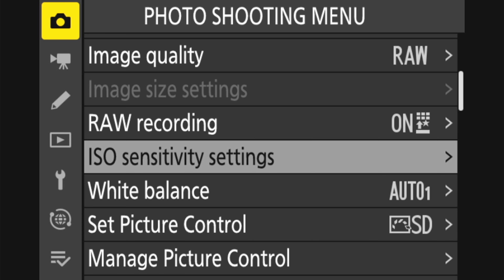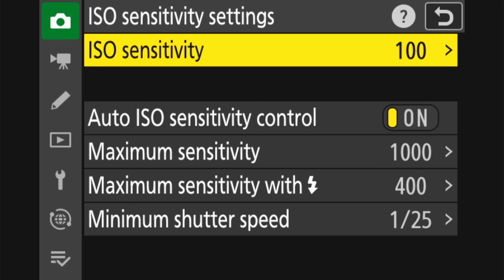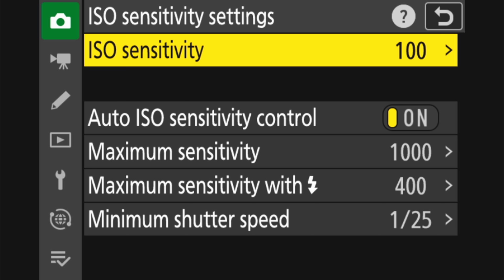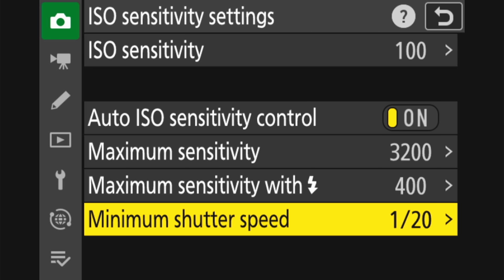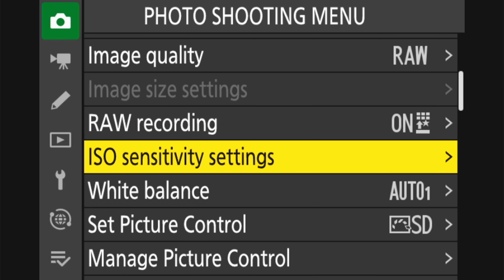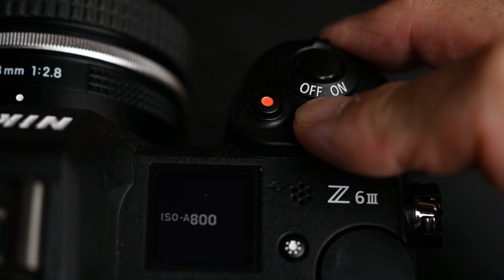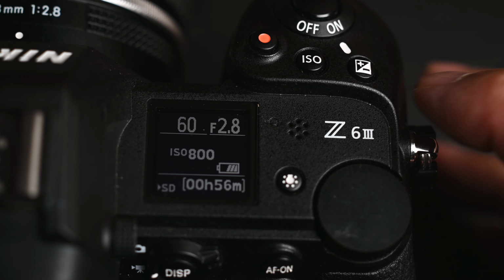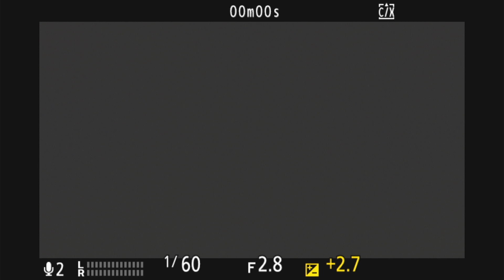Exposure Compensation in Manual Mode: Finally Explained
Learn how to master exposure in manual mode with ease. In this video, I’ll break down why exposure compensation is disabled in Manual Mode, and more importantly, how to simply fix it by just pushing a button. This video is designed to help beginners and intermediate photographers understand the basics of exposure and how to achieve perfect shots in manual mode. From understanding the exposure triangle to practical tips and tricks, we'll cover it all. Whether you're shooting with a DSLR or mirrorless camera, this tutorial will help you take your photography skills to the next level. With clear explanations and examples, you'll be able to confidently shoot in manual mode using exposure compensation, AKA "EC" and capture stunning images. So, if you want to improve your photography skills and master exposure in manual mode, watch this video until the end and start taking your photography to new heights.

0:00 Intro
1:16 Aperture Priority & EC
2:12 Shutter Priority & EC
3:08 Manual Mode & EC
3:56 Shooting in Manual Mode. W/EC
7:32 Menu Settings
9:24 Endro